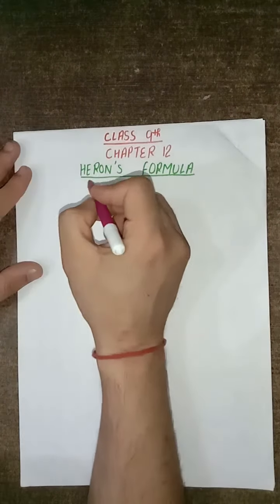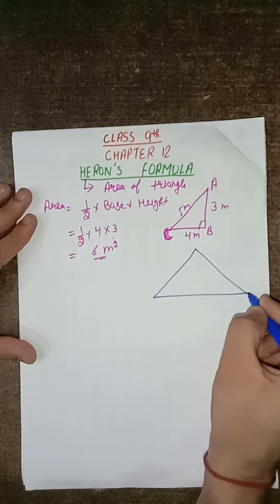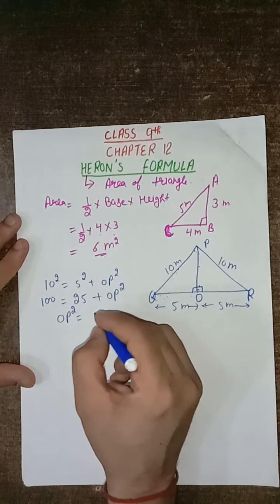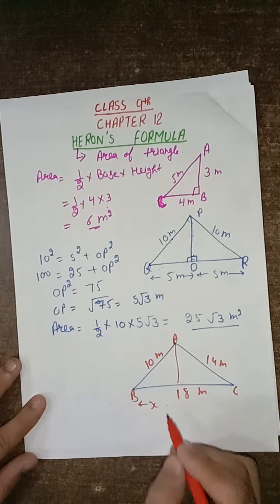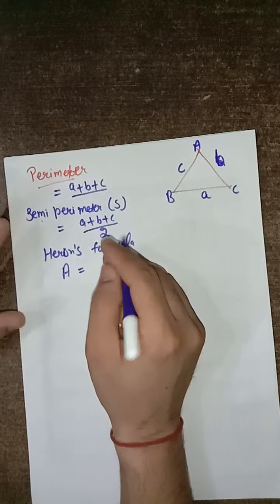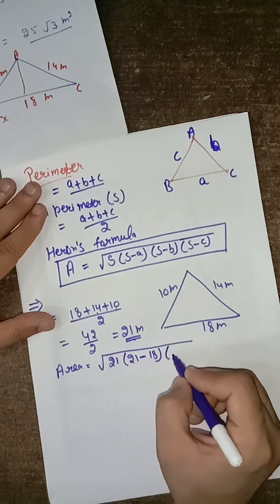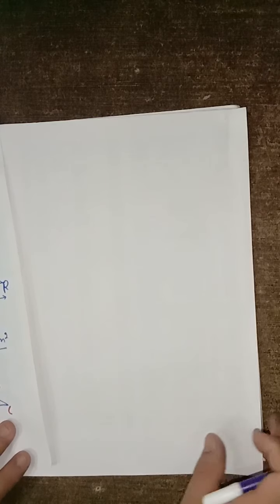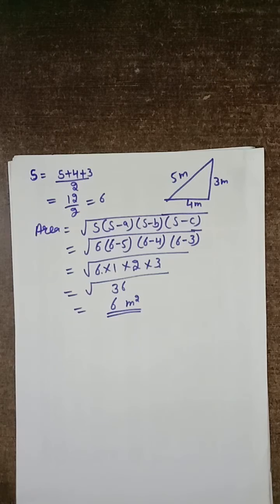Class 9 chapter 12 HERON'S FORMULA PART 1